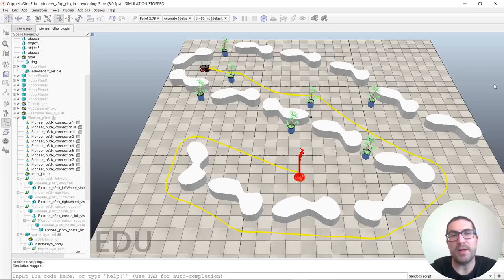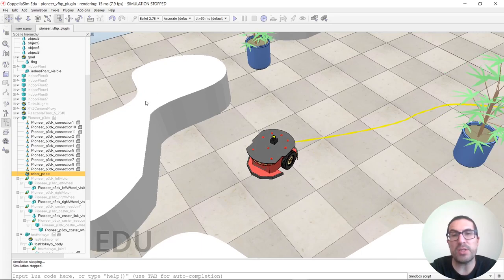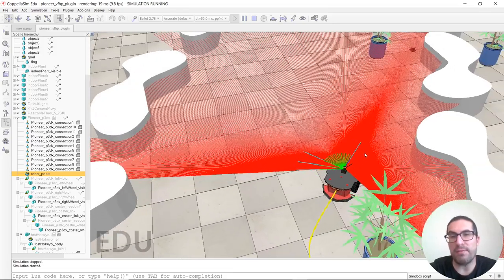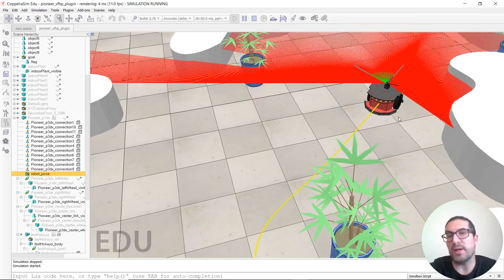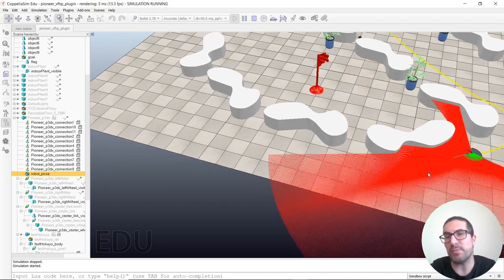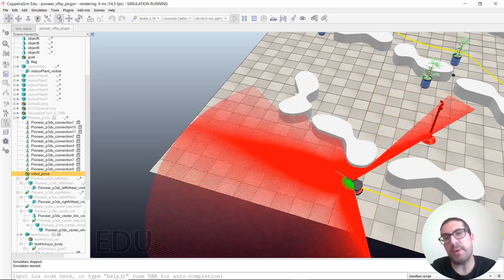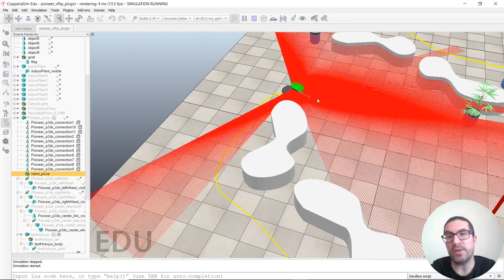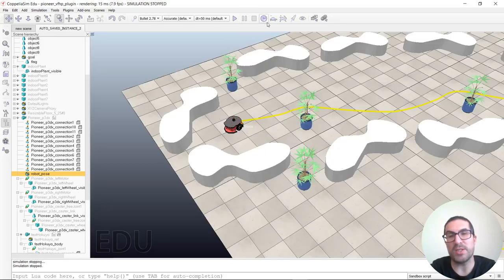Demonstration of VFH+ Plugin | CoppeliaSim (V-REP)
This video explains how to use a VFH+ CoppeliaSim plugin.
This video is part of a set of video tutorials used in mobile robot courses at Universitat Politècnica de València.